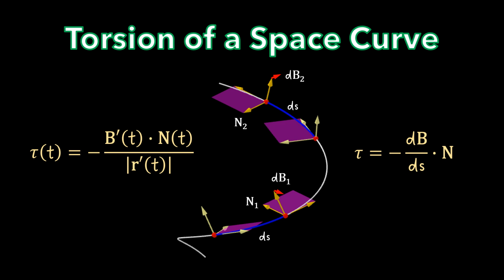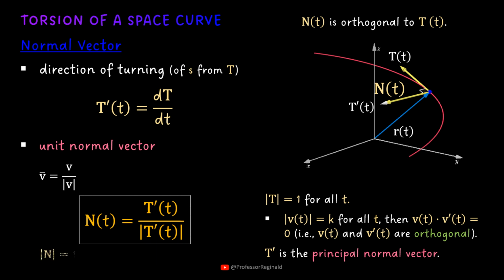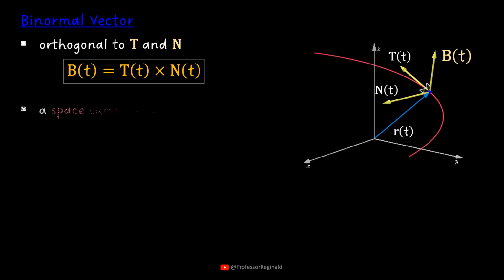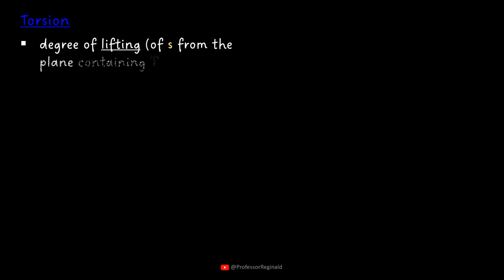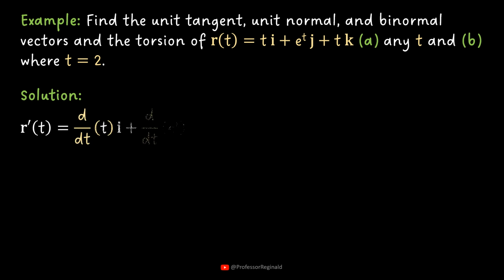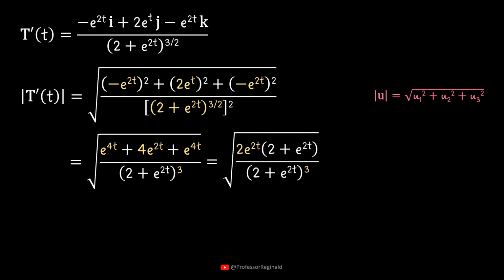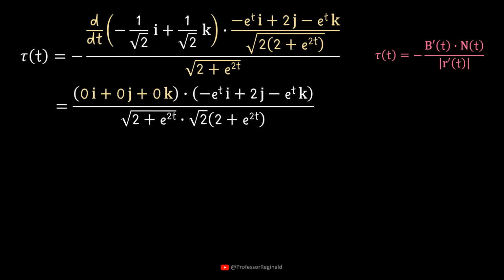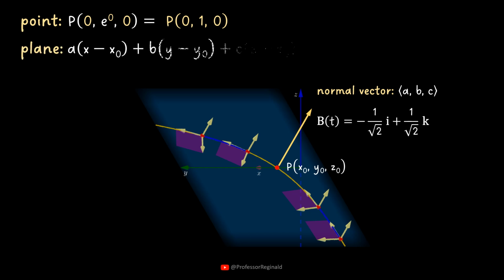CALCULUS 3 | Torsion of a Space Curve: Normal and Binormal Vectors and Torsion